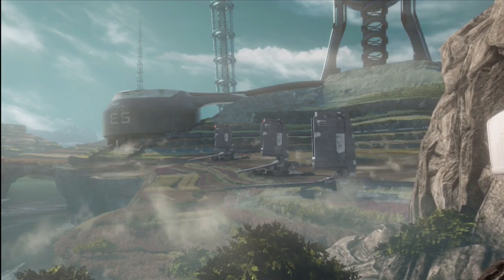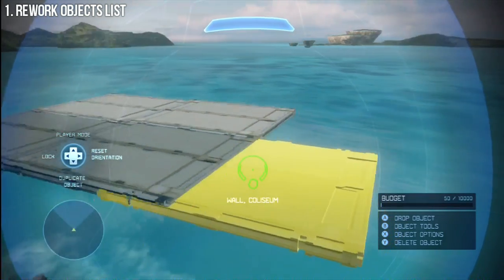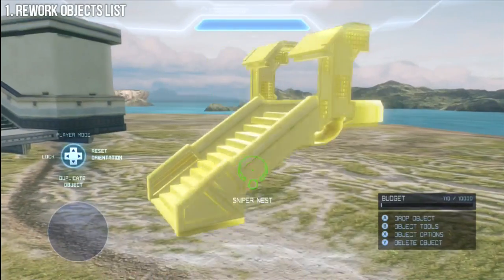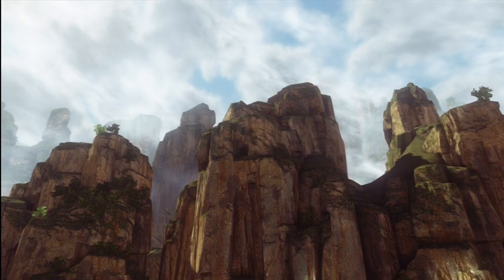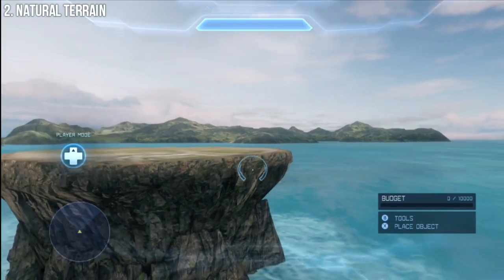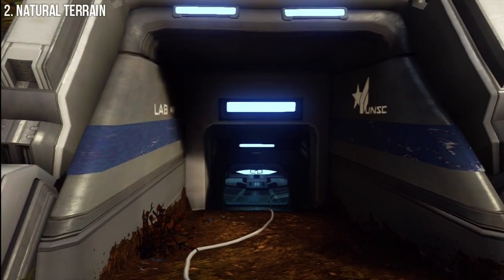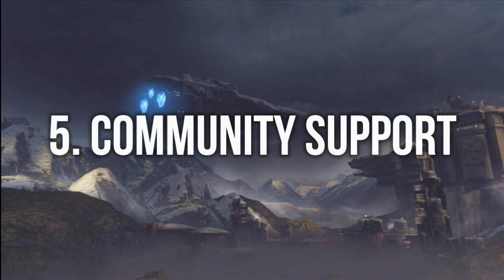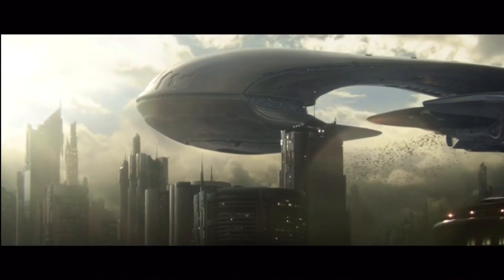Halo 5 Forge Wishes - Oakley's top 5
Oakley HiDef gives his thoughts on what forge needs in Halo 5.

What do you think should be added for Halo 5 Forge!?